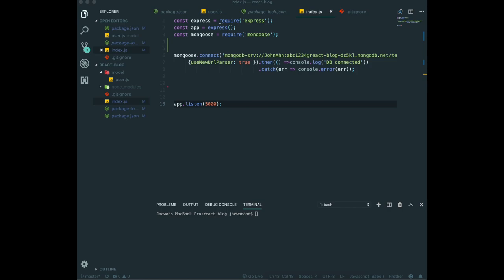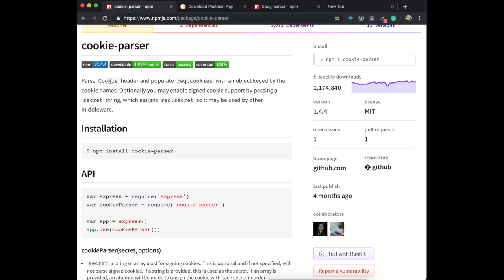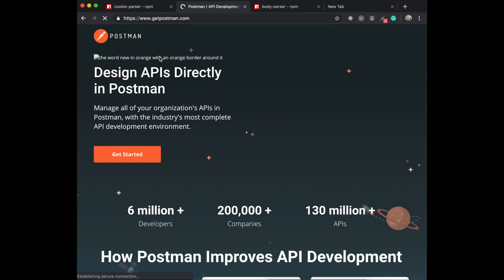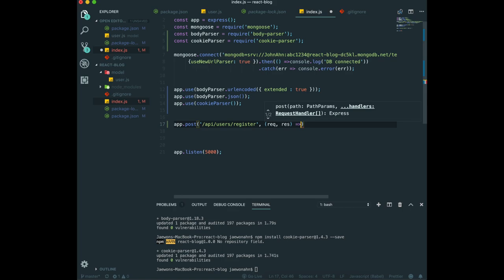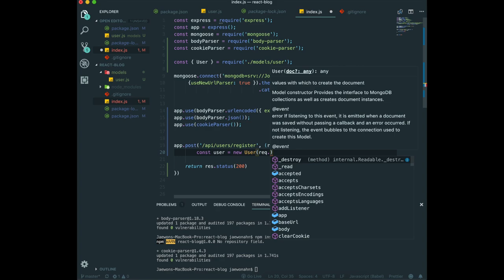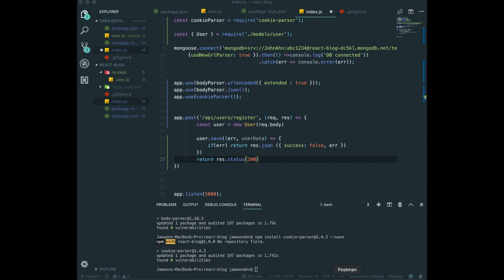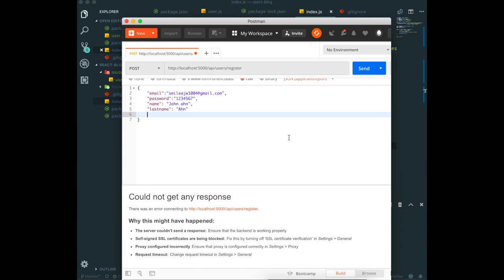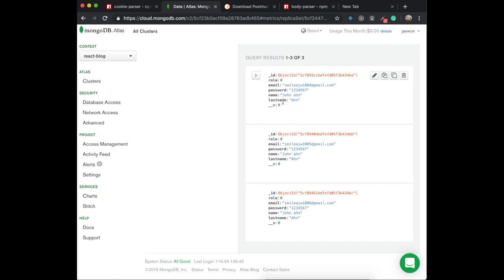Blog ReactJS NodeJS#8 Register Function using Postman